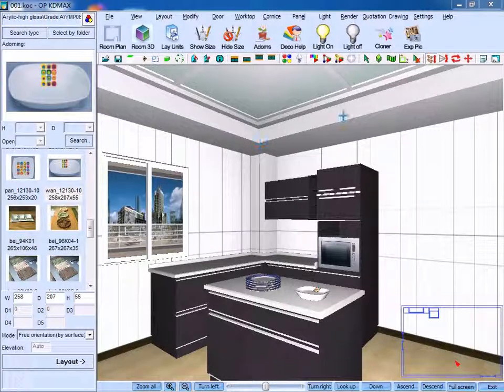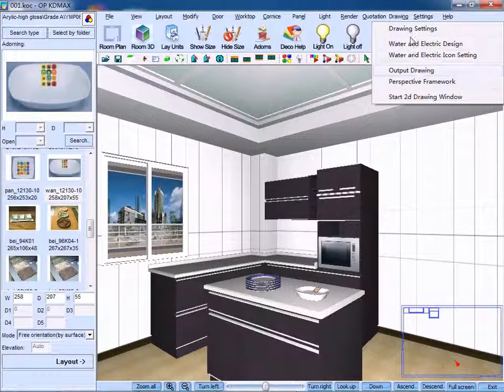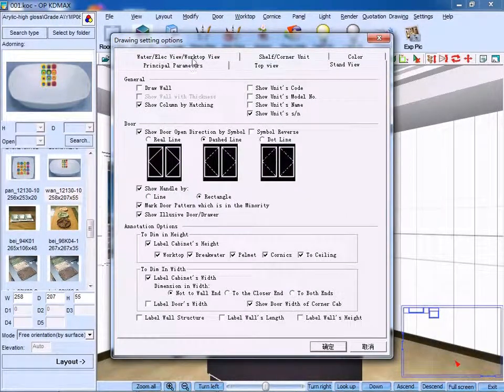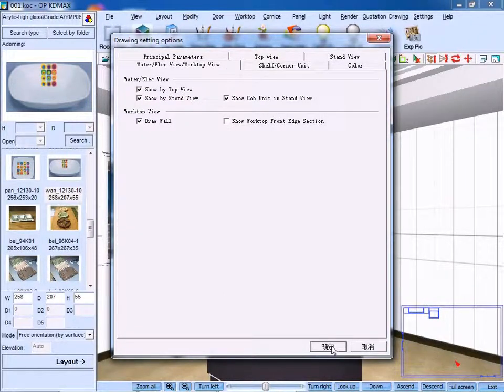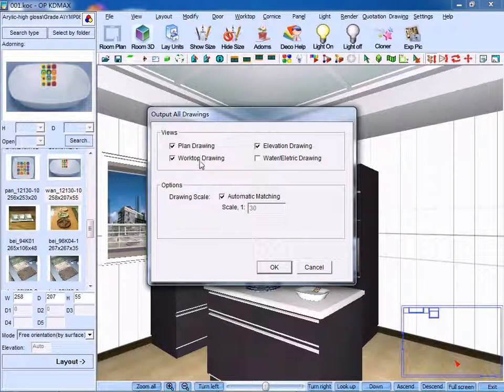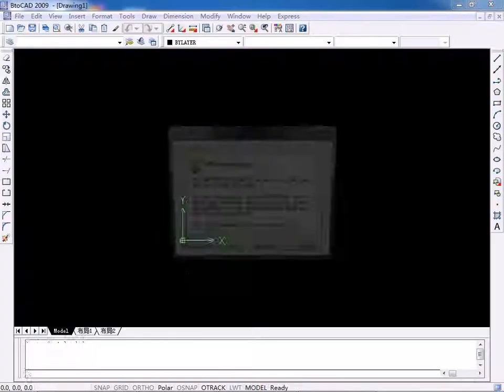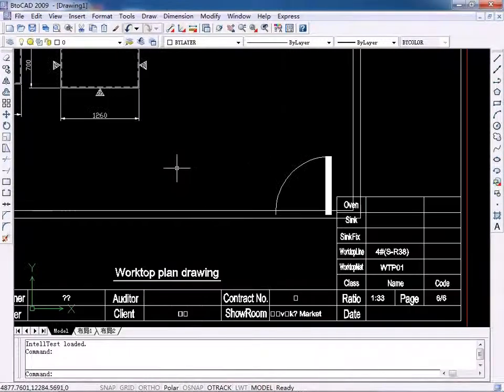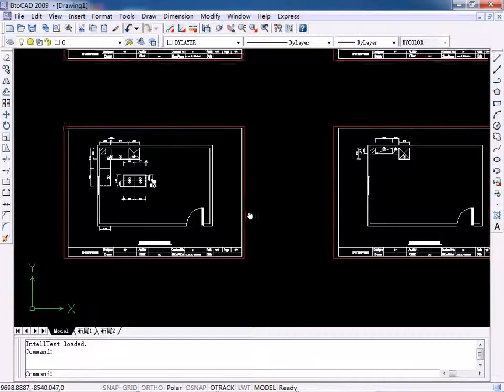23 Output Integrated Drawing